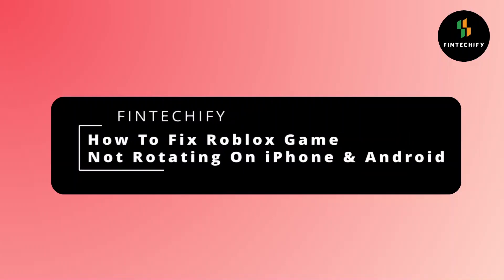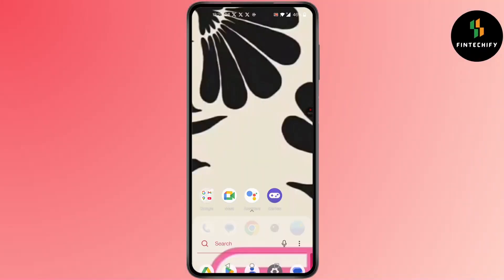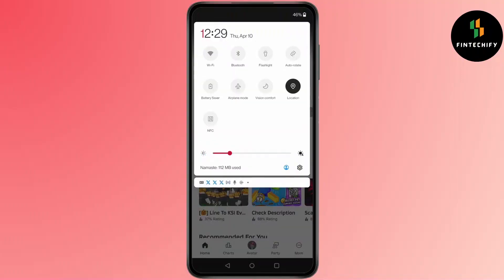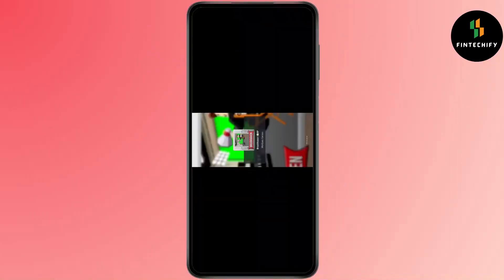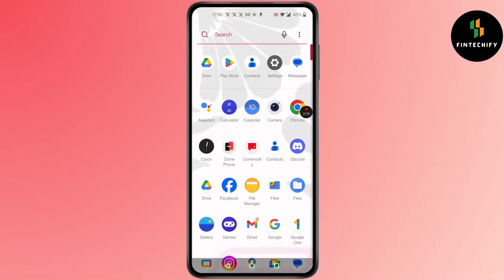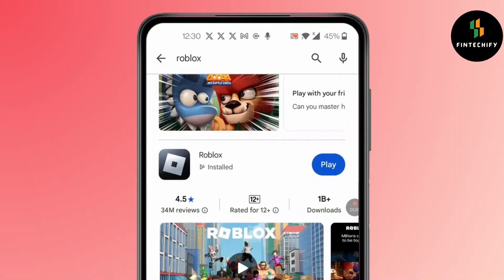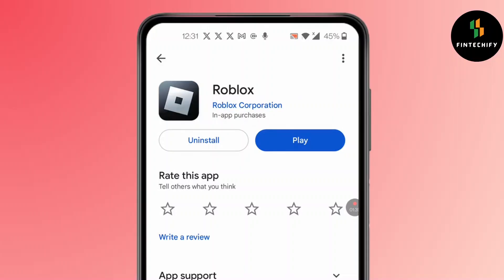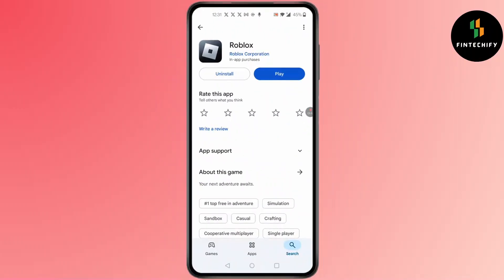How To FIX Roblox Game Not Rotating On iPhone Android! 2025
Welcome to our step-by-step tutorial on "How To FIX Roblox Game Not Rotating On iPhone Android! 2025".
If your Roblox screen is stuck in portrait mode or won’t rotate to landscape on your mobile device, this video is for you. We’ll walk you through the most effective ways to fix screen rotation issues on both iPhone and Android when playing Roblox. Whether it's a settings problem, app glitch, or screen orientation lock—this guide covers it all to get your game back to full-screen rotation quickly and easily.

What You'll Learn:
– How to fix Roblox not rotating on iPhone
– How to fix Roblox not rotating on Android
– What to do if Roblox is stuck in portrait mode
– How to enable screen rotation for Roblox
– Fix Roblox screen not turning to landscape
– How to unlock rotation for Roblox mobile
– Why Roblox screen is small or not full-screen
– How to reset screen settings on iPhone and Android
– Common rotation bugs in Roblox (2025 fix)